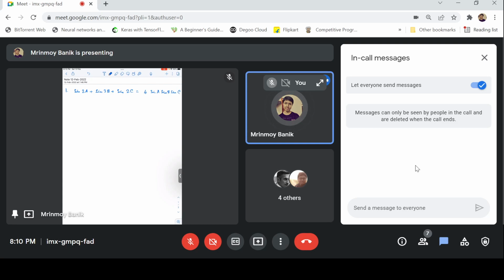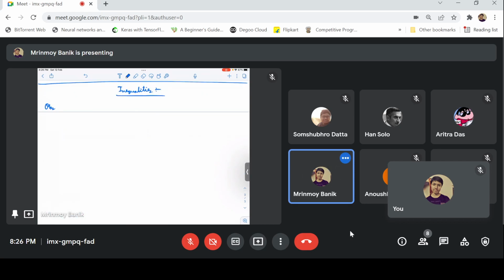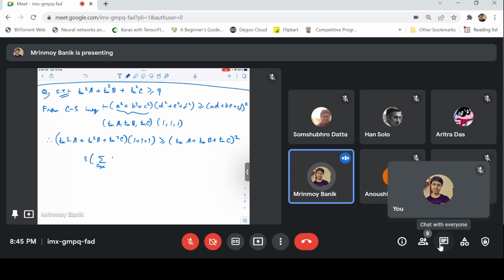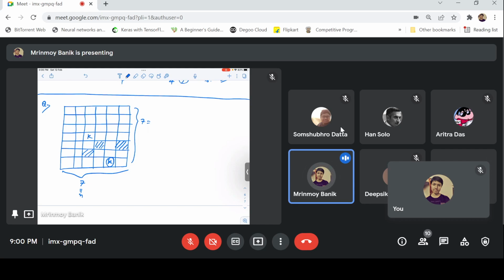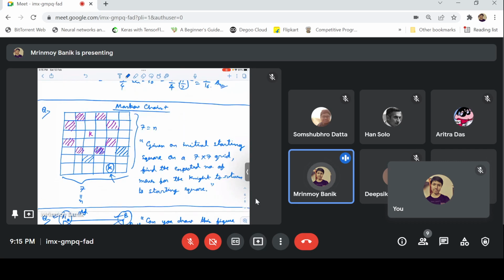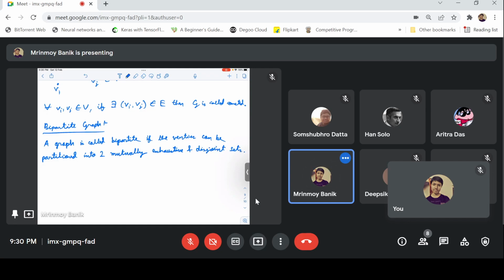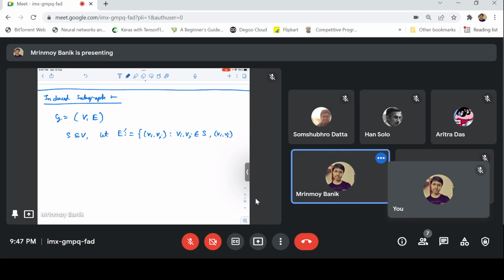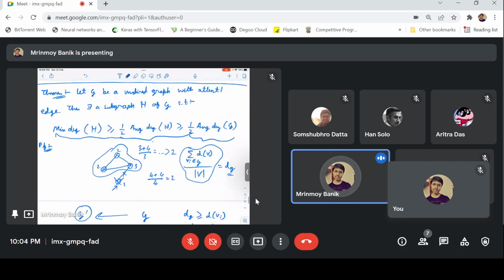Lecture Session 12-2-2022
Topics Covered:-Trigonometric inequalities,Graph theory